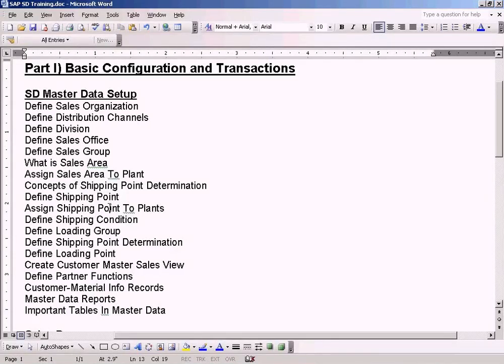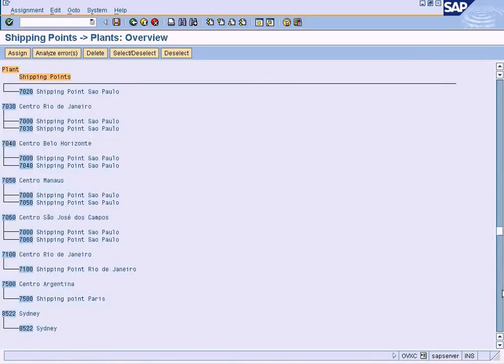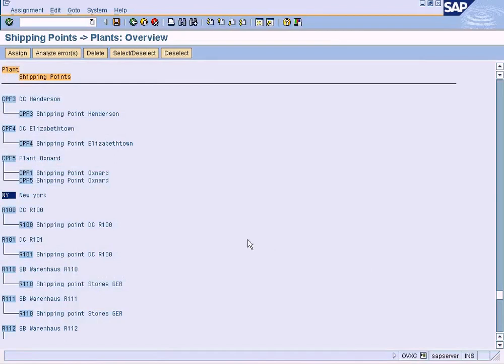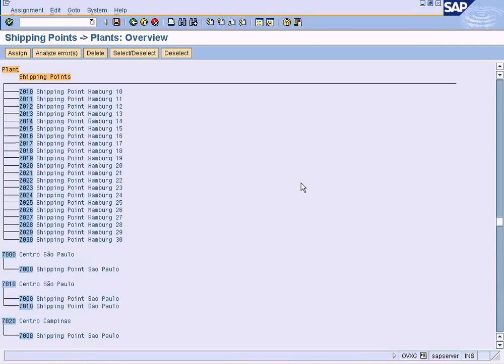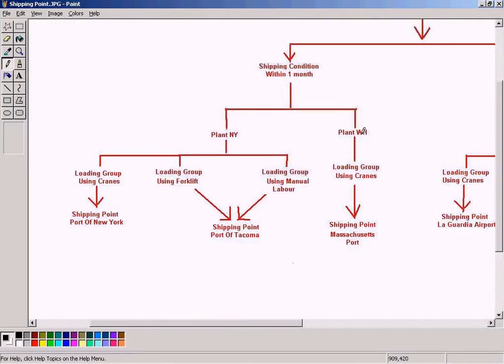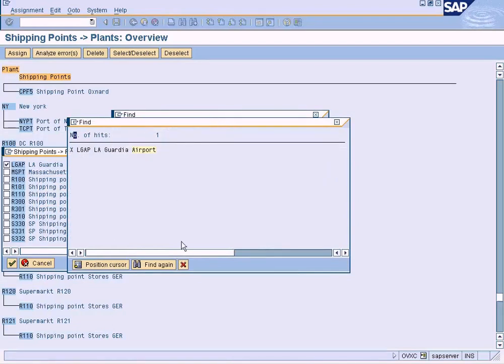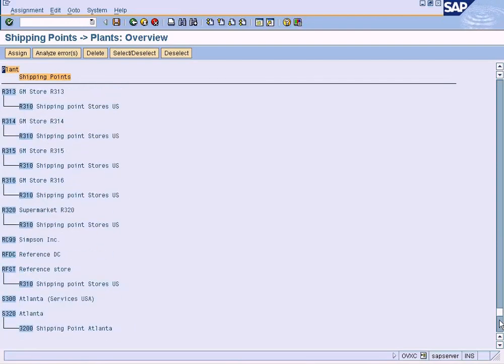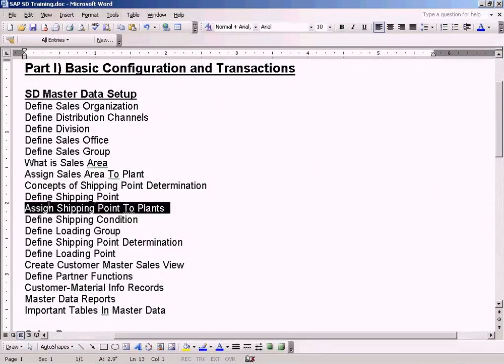Assign Shipping Point To Plants